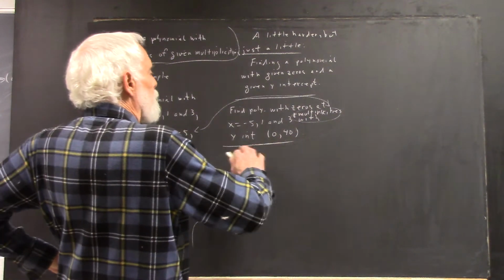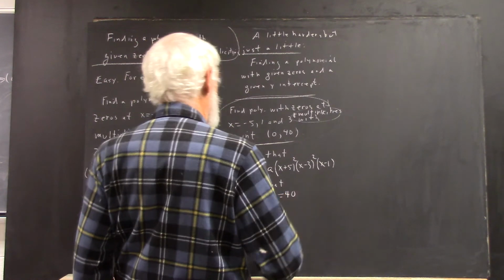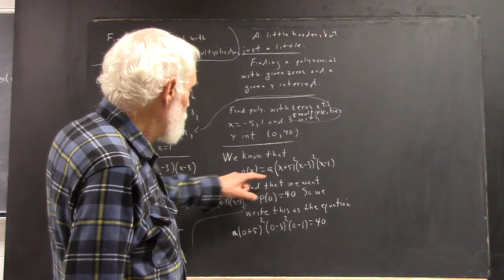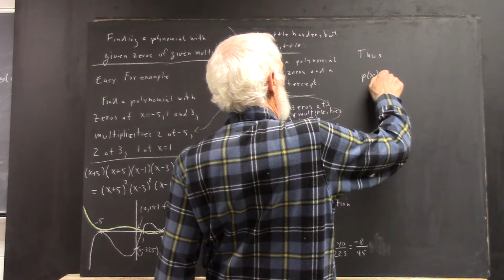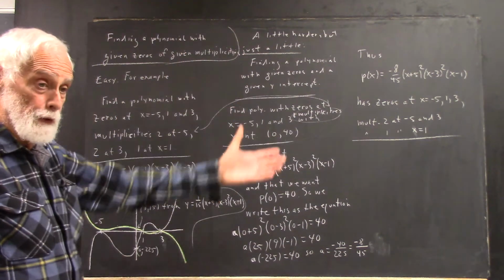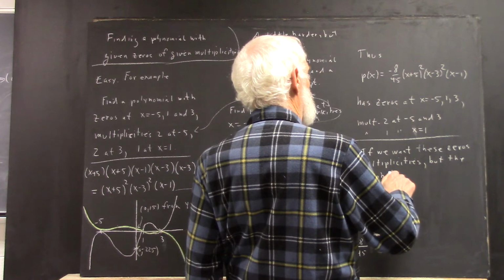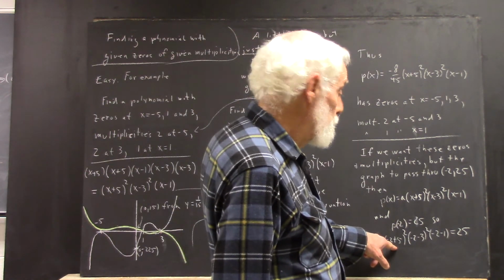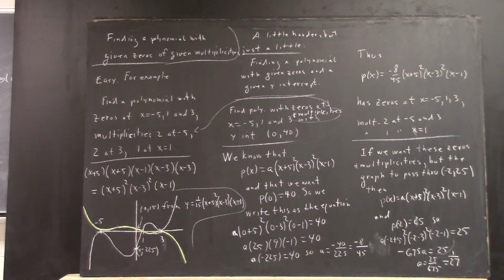dagpc 5051 formally setting up equations to find graphs of polynomials with given zeros and multipli